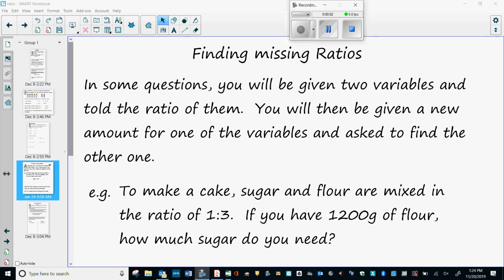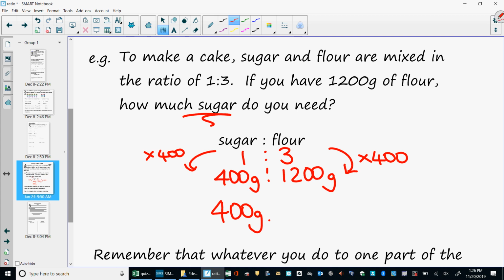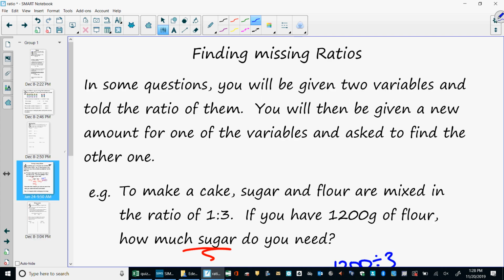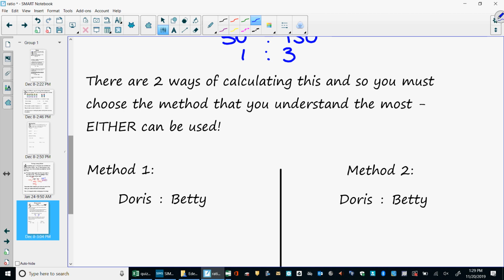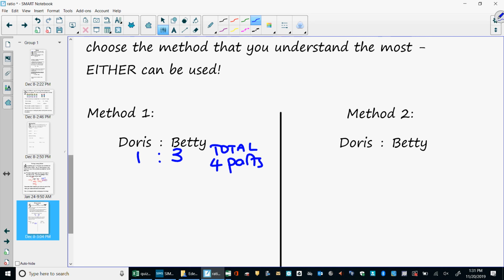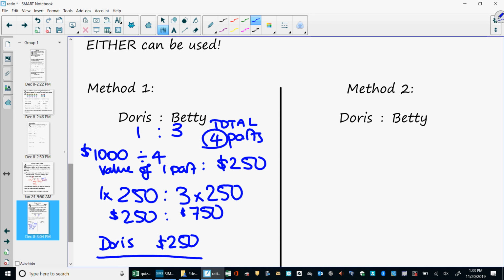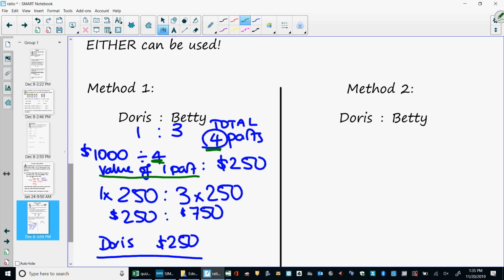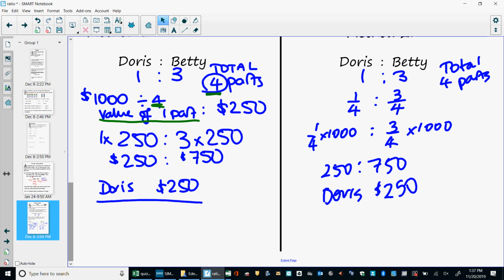ratio part 2